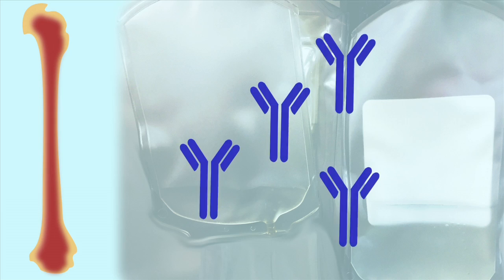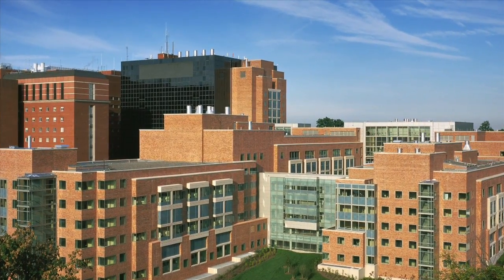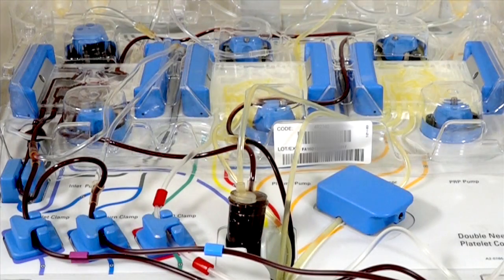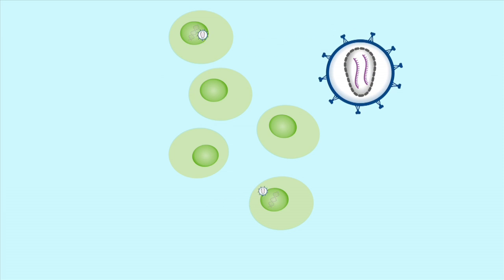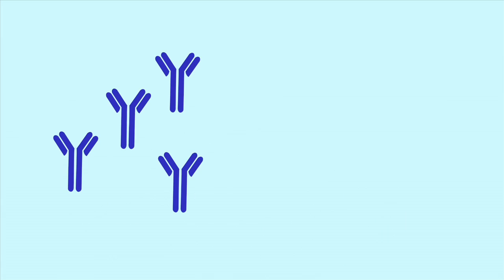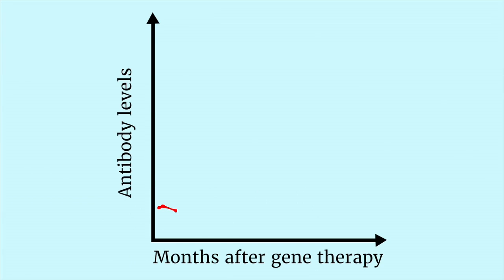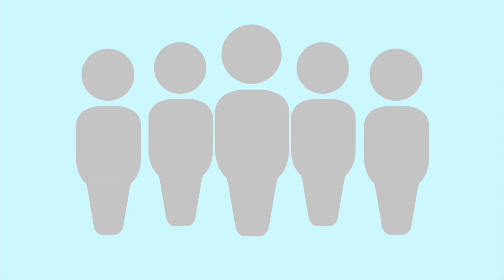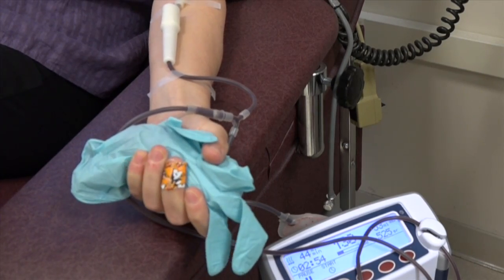Gene Therapy for X-Linked SCID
NIAID researchers are using a novel gene therapy approach to successfully treat older children and young adults with X-linked severe combined immunodeficiency, a rare immune disorder.